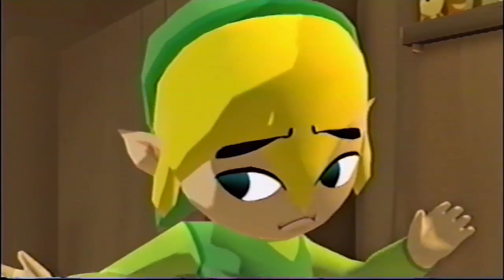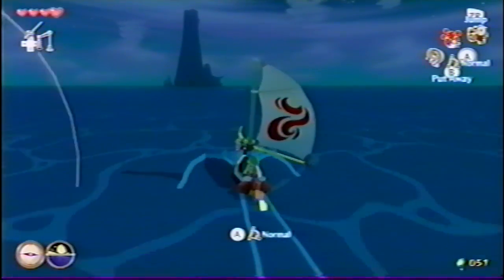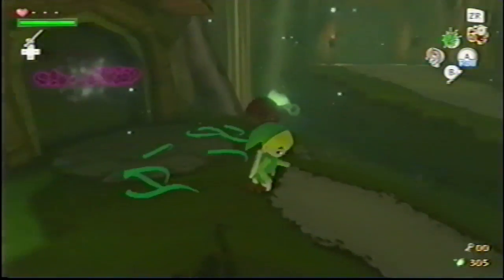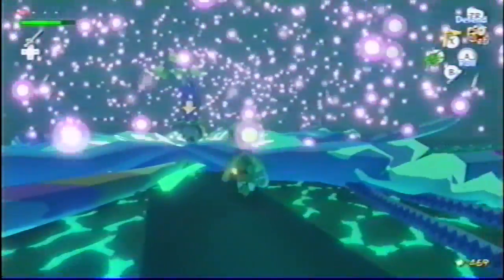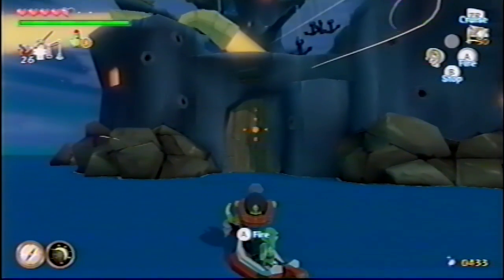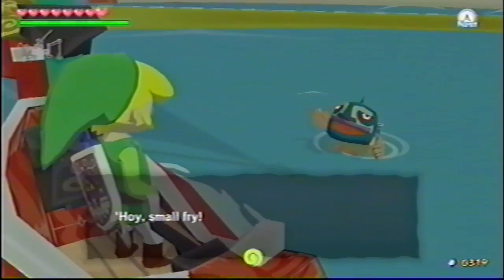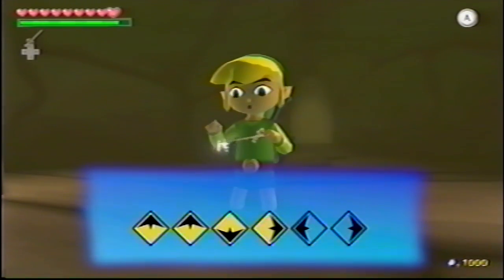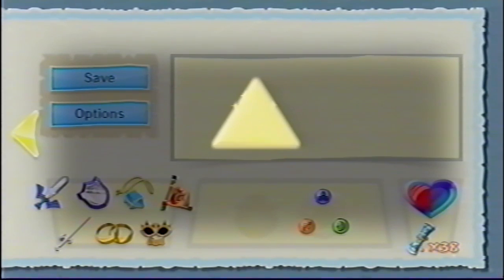How to Beat #3 - The Legend of Zelda The Wind Waker HD / MY LIFE IN GAMING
This is a tips and tricks walk through guide to finishing The Legend of Zelda: The Wind Waker HD on the Wii U.